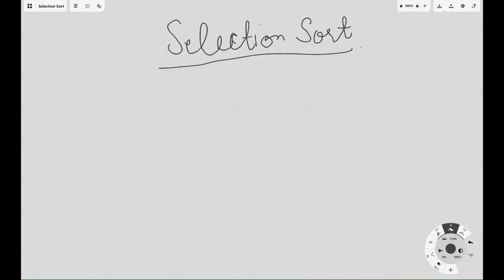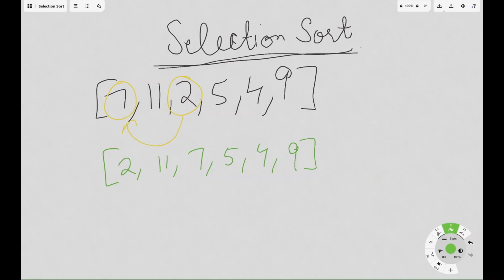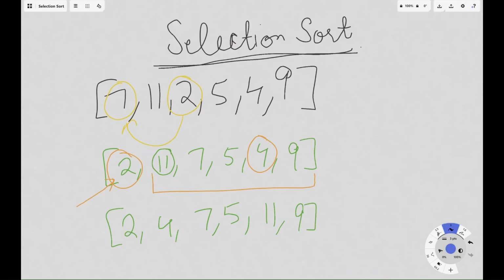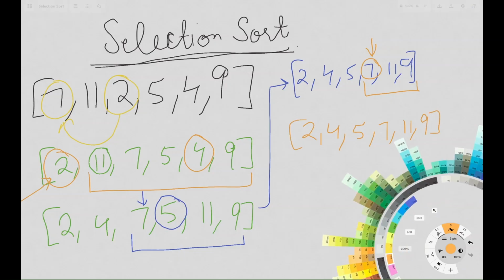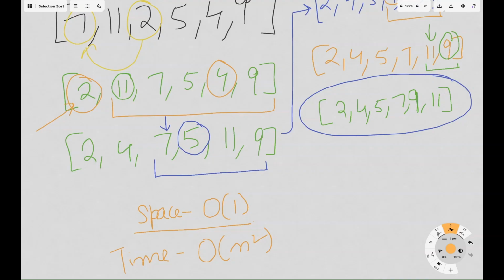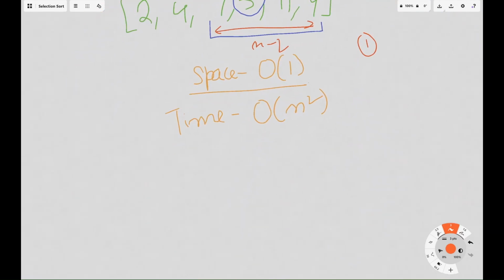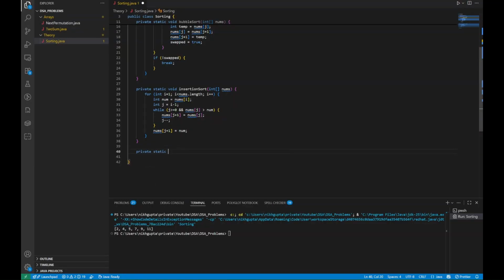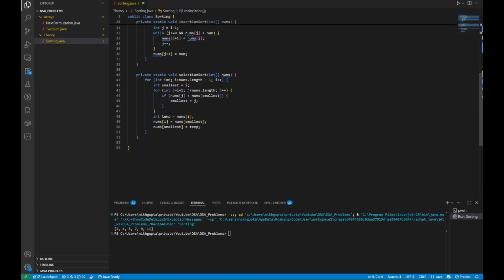Selection Sort explained in 7 minutes